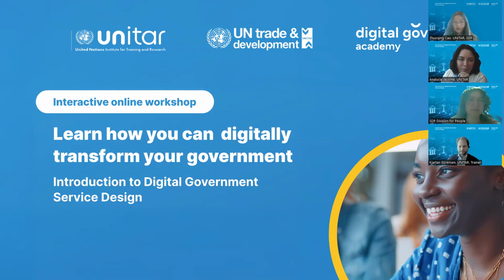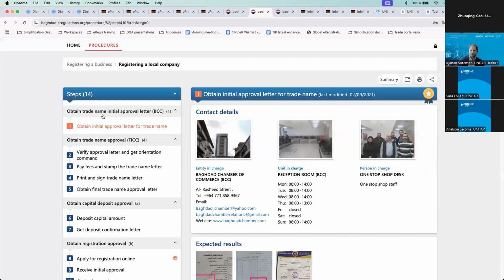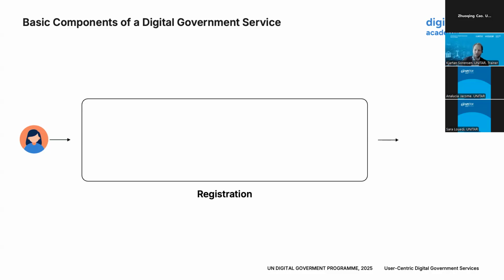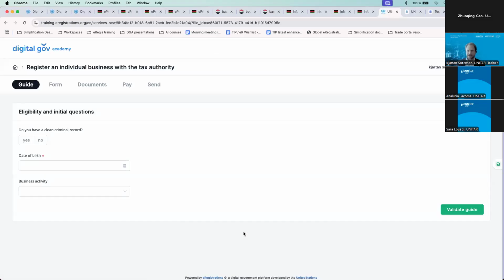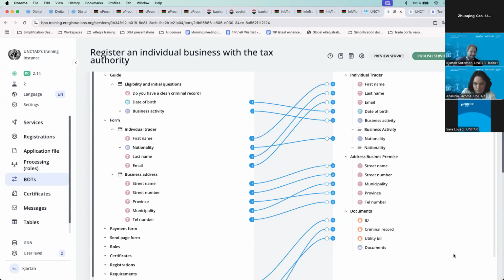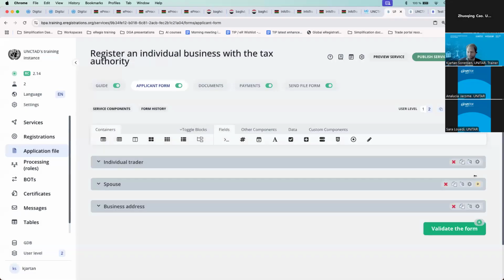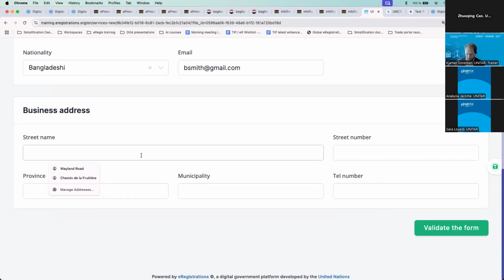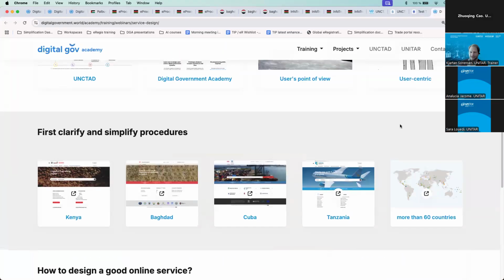Introduction to Digital Government Service Design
This workshop addresses these challenges by providing civil servants with foundational knowledge and practical approaches to developing their own user-centric digital government services, maintaining ownership of the process.